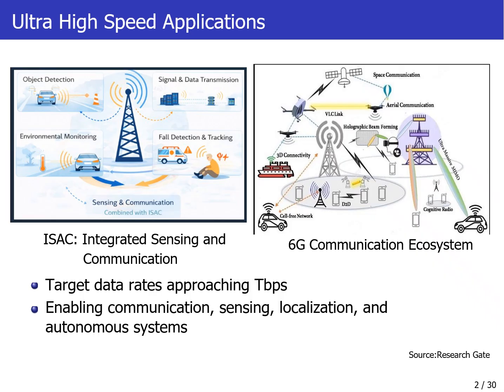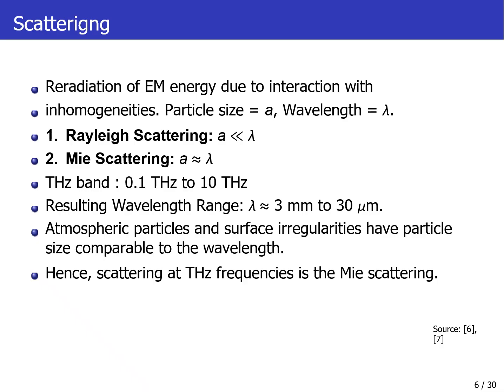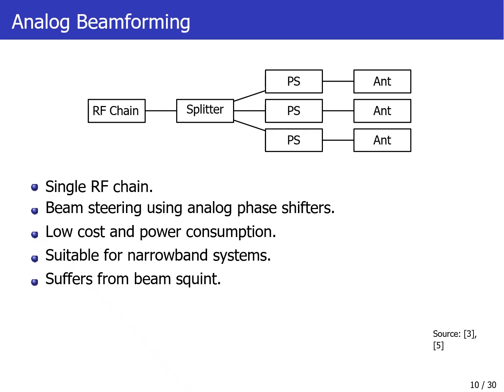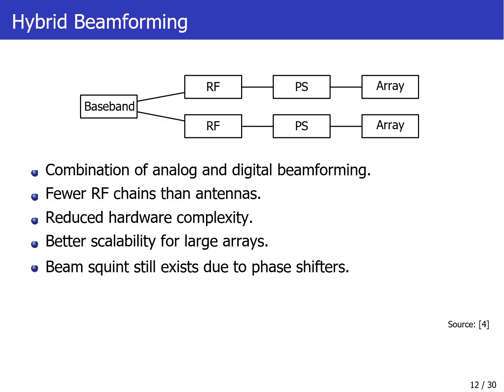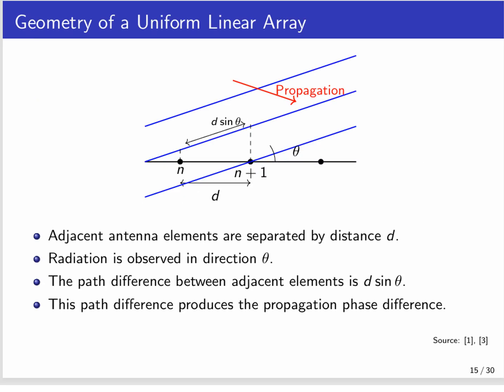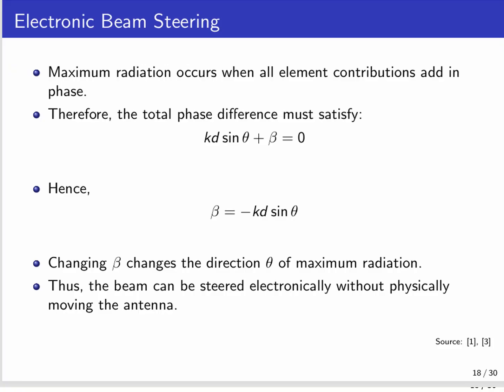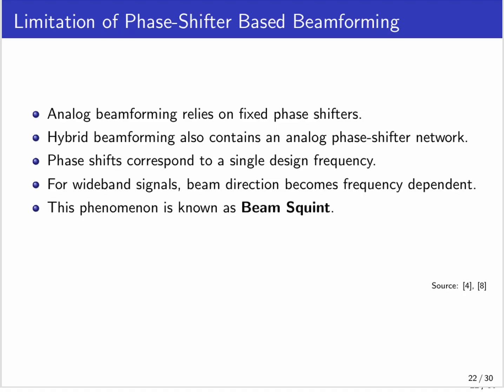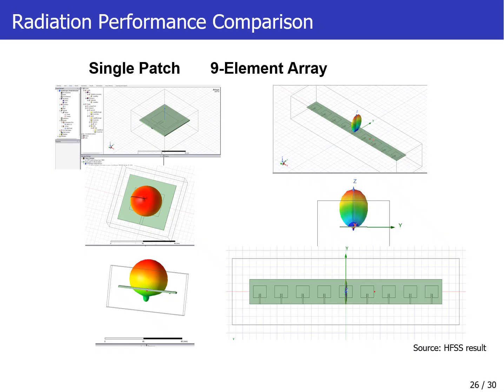Mtech Thesis Stage 1 PPT